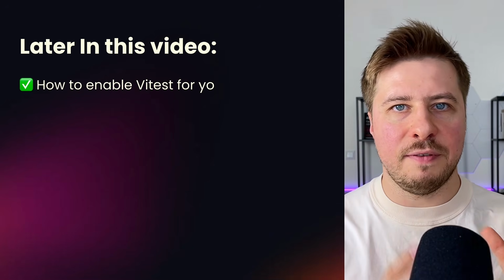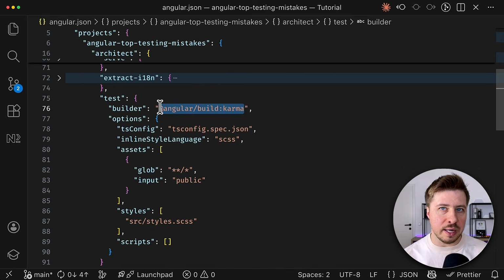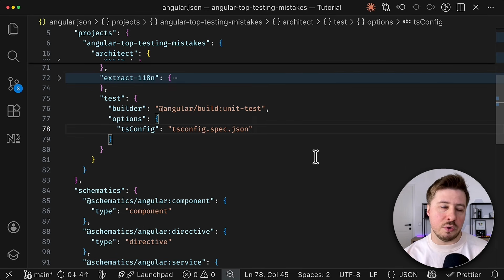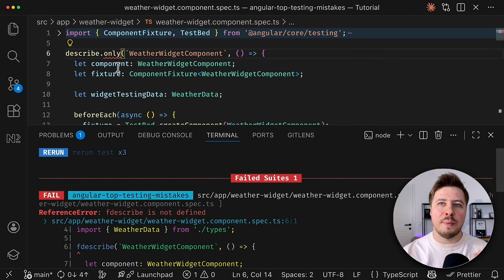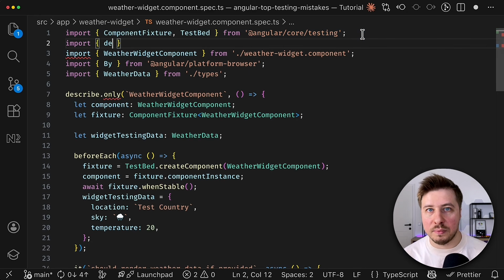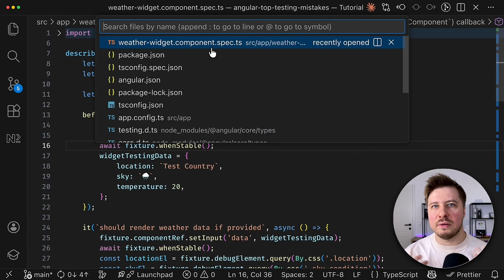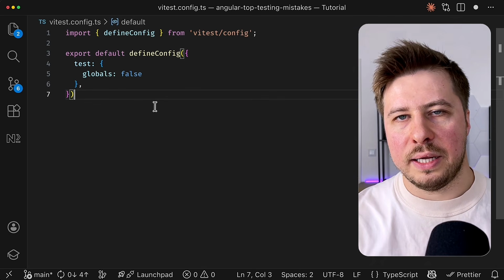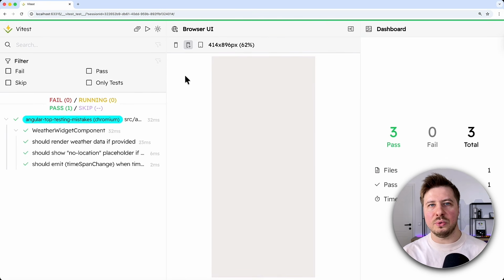Vitest — New Default Testing Framework for Angular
🤖 Let AI test your apps automatically with TestSprite. Try for FREE

Angular 21 opens a new  and huge chapter for Angular testing  because  blazing-fast and powerful Vitest becomes the default testing framework and finally replaces Jasmine and deprecated Karma.

In this video, I will guide you through:

✅ Enabling Vitest for your currently existing Angular application.
✅ How to configure Vitest in different ways, including the usage of the vitest.config.ts file.
✅ How to run unit tests in browser mode
✅ How to avoid other common pitfalls when you migrate from Jasmine and Karma.

So let's get started right away and jump straight to the point.

⏱️ TIMESTAMPS
00:0:00 Intro
00:0:53 Demo App Overview
00:1:27 Migration from Karma
00:4:58 Migration from Jasmine
00:9:50 How to use vitest.config.ts
00:10:31 Using the vitest.config.ts for advanced configurations
00:11:57 Running tests in Browser
00:13:54 Sponsorship Integration
00:15:25 Outro